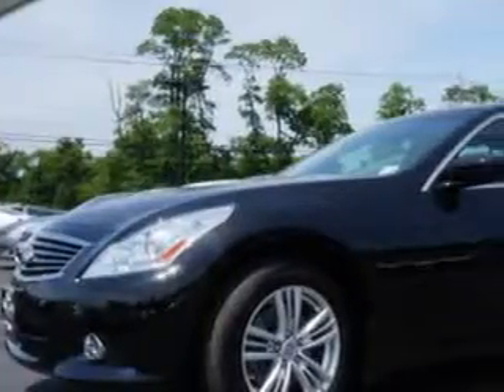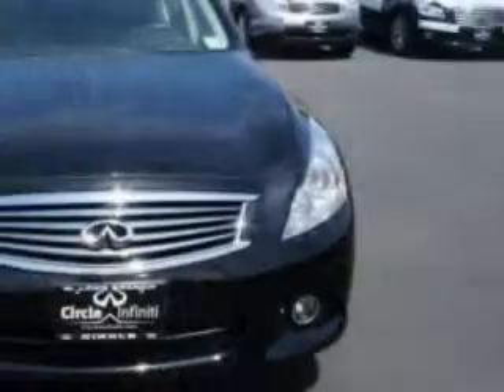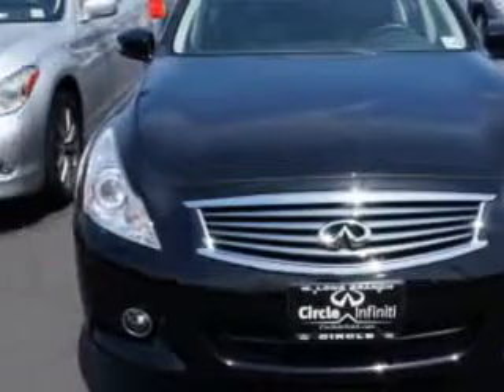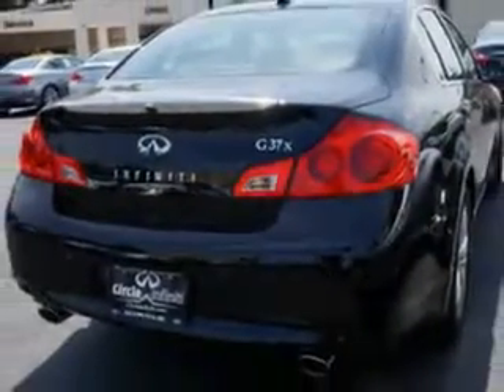2011 Infiniti G37 Sedan Circle Infiniti West Long Branch, NJ 07764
Infiniti G Sedan Check out this Black Obsidian Infiniti G37 Sedan 4 Dr Sedan AWD, equipped with a 6 Cylinder engine and an automatic transmission. Enjoy this great car with features like Remote Operation Power Windows, Xenon Headlights, Homelink Universal Garage Door Opener, Auto-Dimming Inside Rearview Mirror, Heated Exterior Mirrors, Anti-Theft Alarm System With Engine Immobilizer, Push-Button Start, Rear View Camera, Electronic Brakeforce Distribution, Power Door Locks With Anti-Lockout Feature, Speed Sensitive Front Wipers, Front Fog Lights, Speed Sensitive Central Locking Power Door Locks, Emergency Braking Assist, Rear View Monitor, Speed-Proportional Power Steering, Power Driver and Passenger Seating, Heated Driver and Passenger Seating, Front Air Conditioning With Automatic Climate Control, Xm Satellite Radio, and much more. Enjoy the drive and have peace of mind in this Infiniti G37 Sedan. See us at Circle Infiniti today!
MILES: 20,447
VIN:JN1CV6AR9BM352121

Circle Infiniti
301 Highway 36
West Long Branch, New Jersey 07764